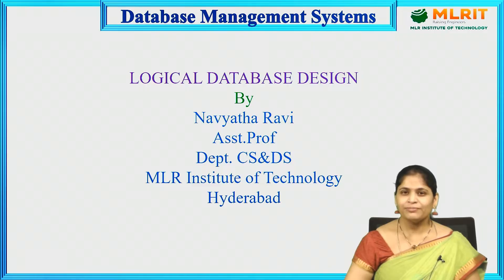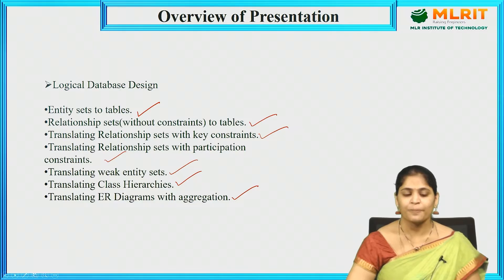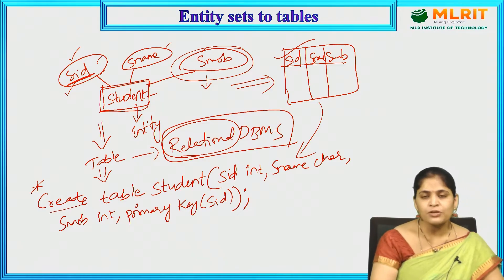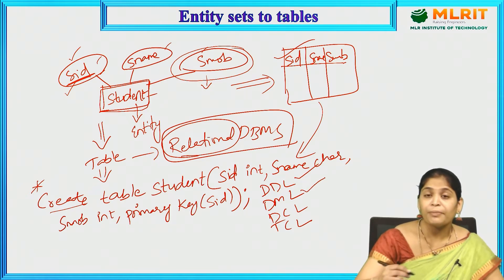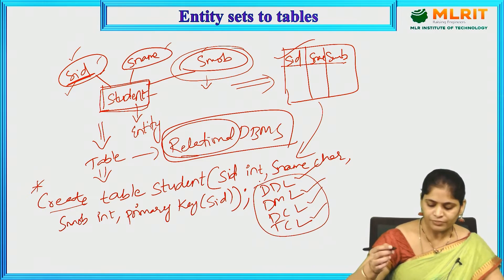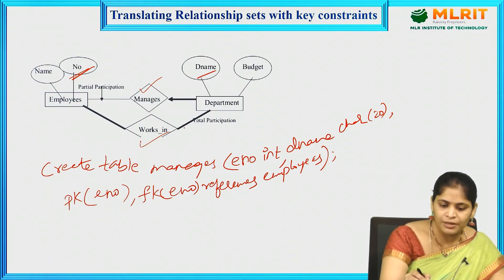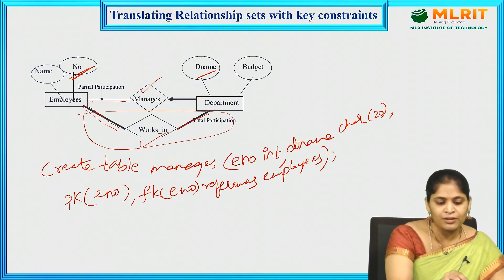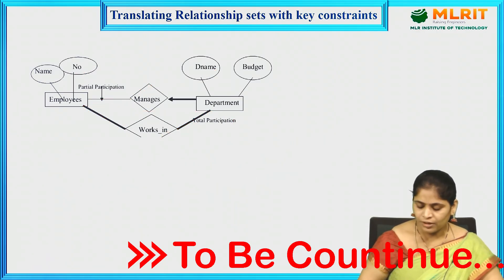LEC10|Database Management Systems | Logical Database Design Part-I by Mrs. Navyatha